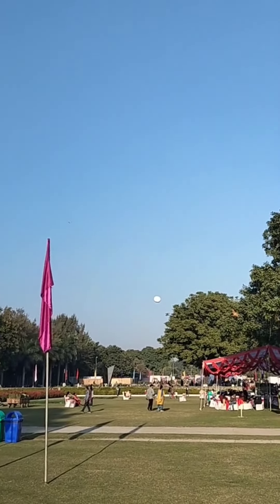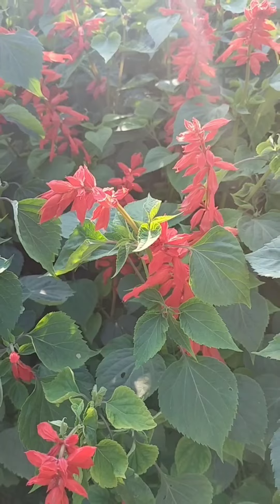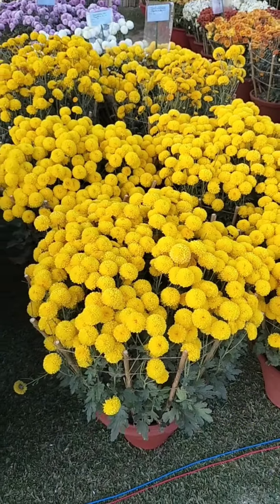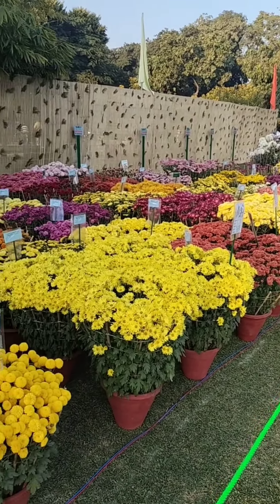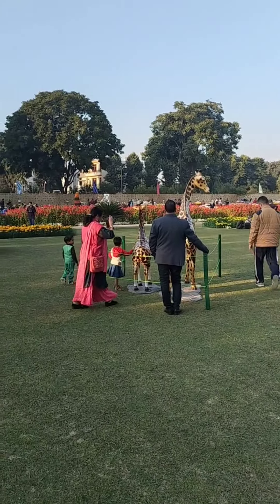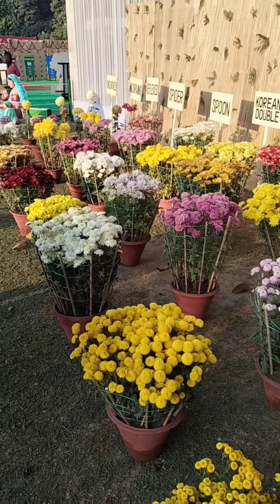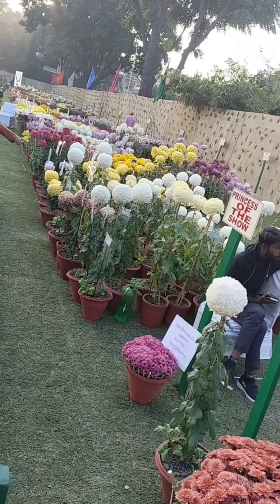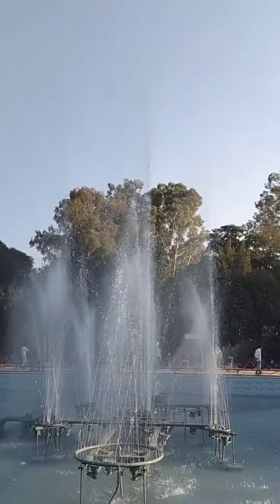Most Beautiful Flower Show I Have Ever Seen | CHRYSANTHEMUM SHOW in Terraced Garden Chandigarh(2022)